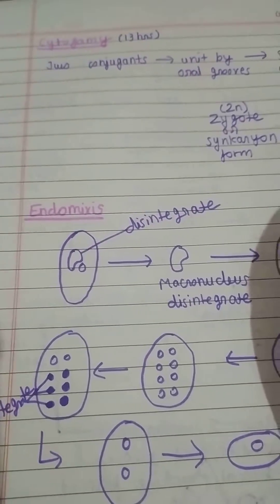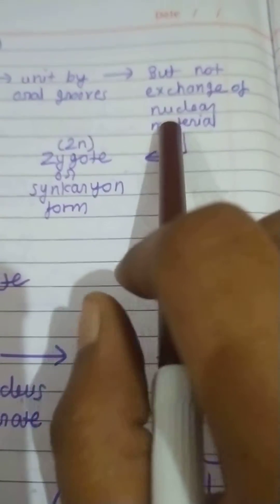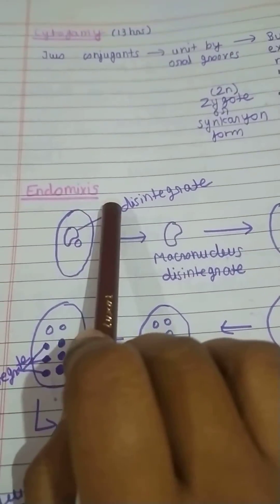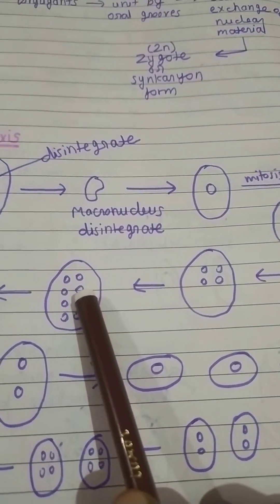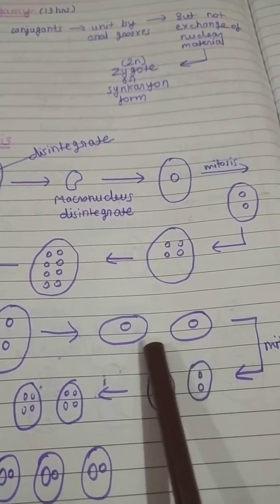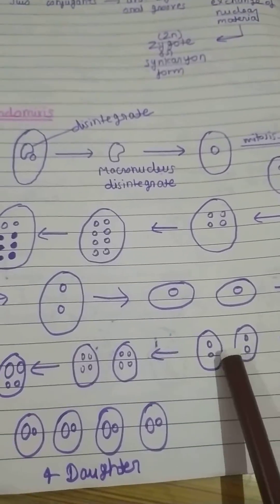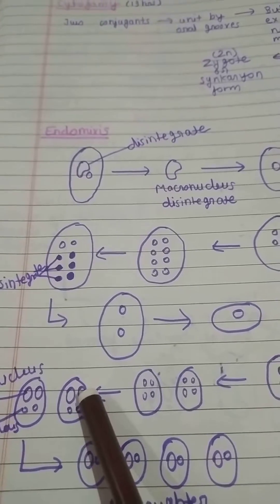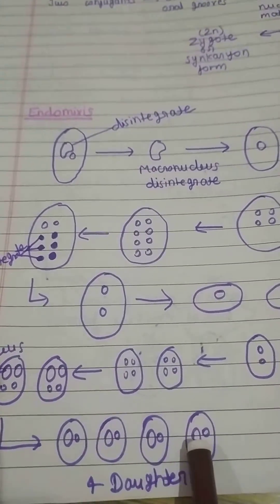Paramecium - Asexual Reproduction i.e Cytogamy & Endomixis.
In this video I have explained Asexual reproduction in Pararamecium i.e Cytogamy & Endomixis with chart so you understand easily.